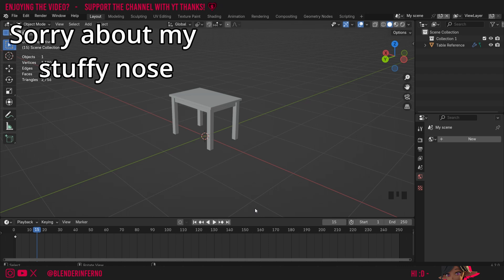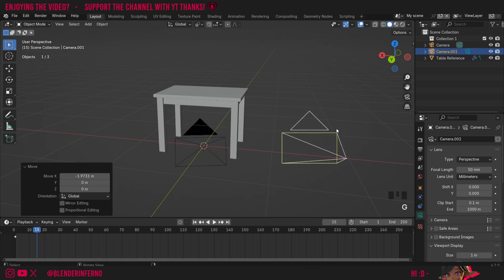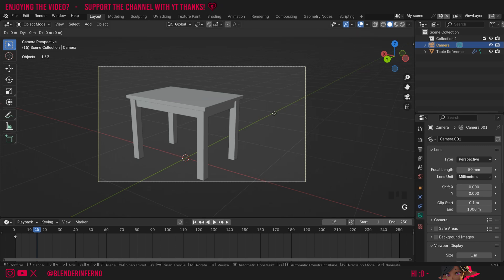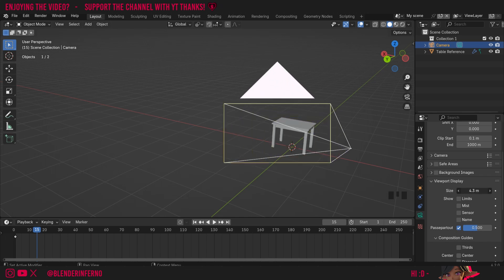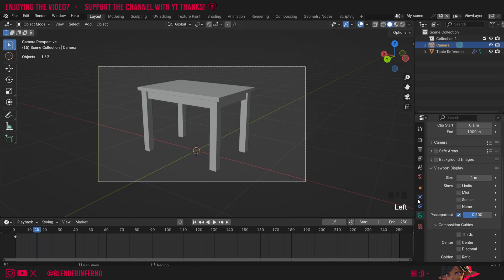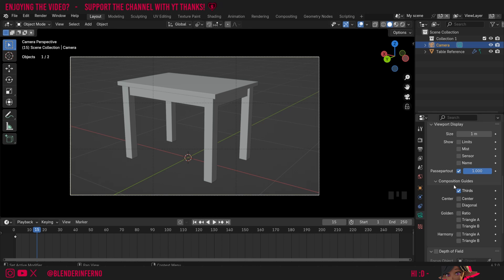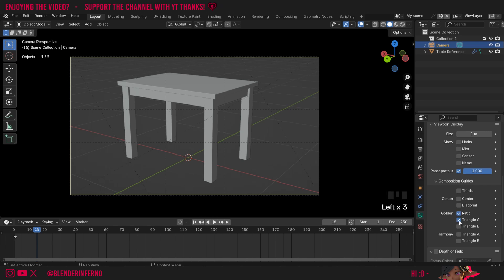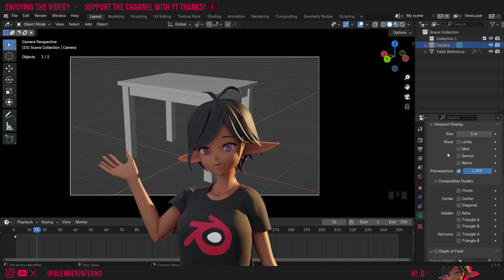Best Camera Settings to make Composition Easier in Blender 4.2!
Today I cover all you need to know about some of the camera composition/viewport display options in blender!

Timestamps:

00:00 Blender Tutorial Overview
00:15 What is the active camera in Blender
01:03 Blender Camera Viewport Display Settings
02:19 Blender Camera Composition Guides